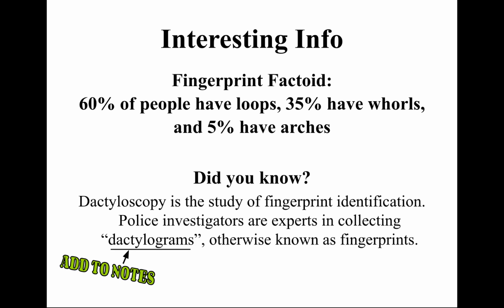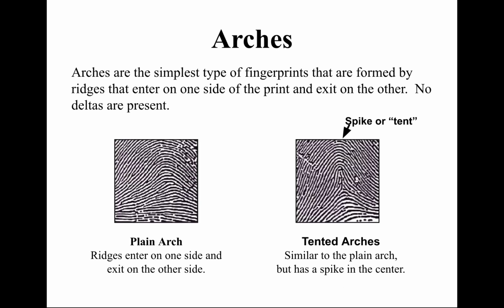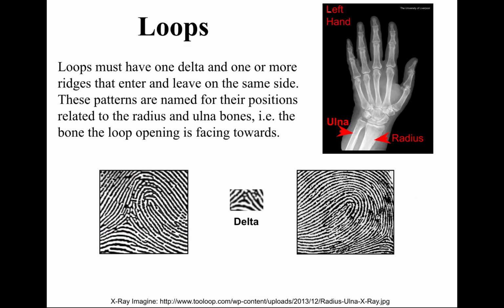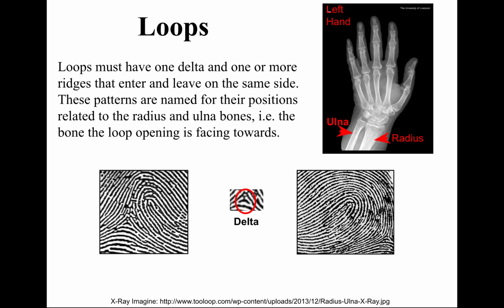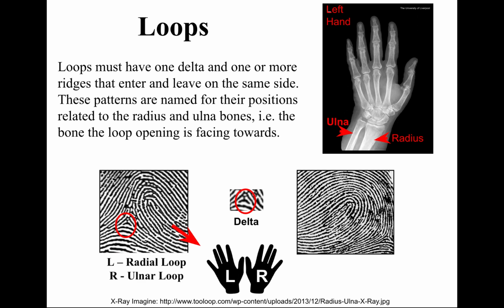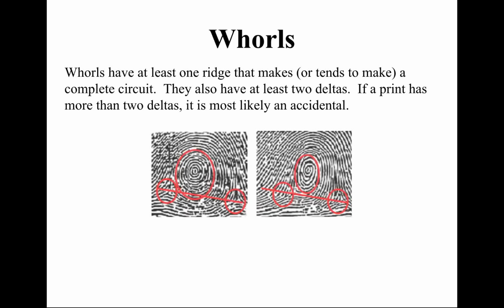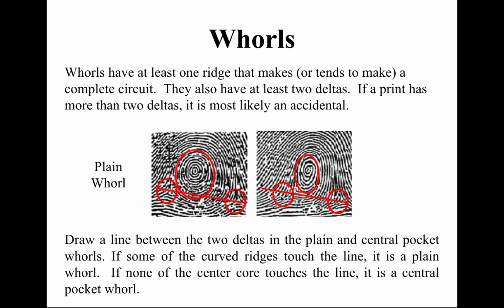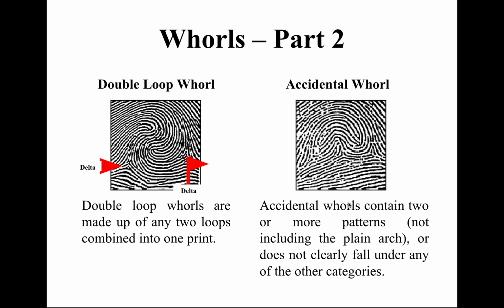Fingerprint Basics - Google Slides